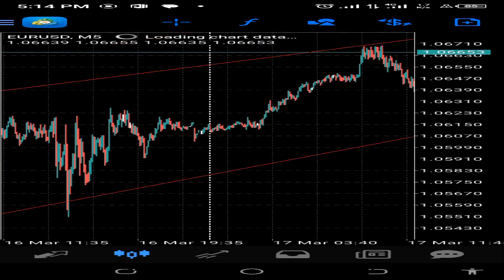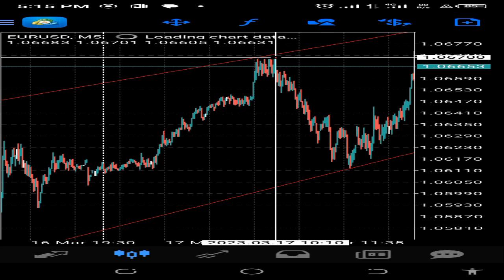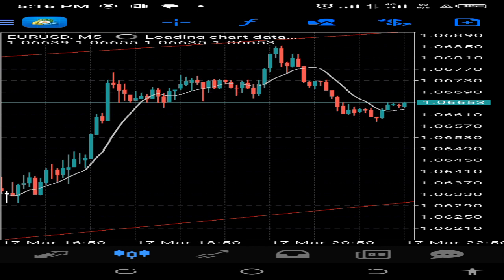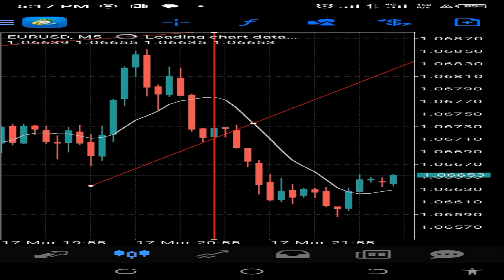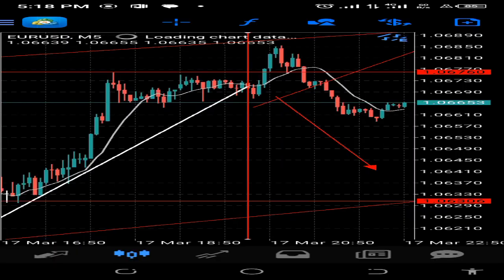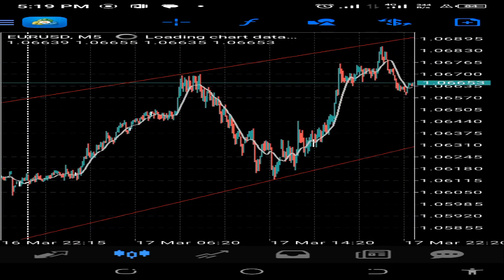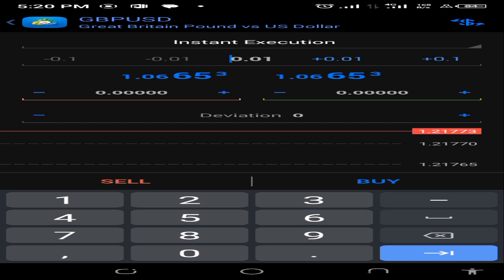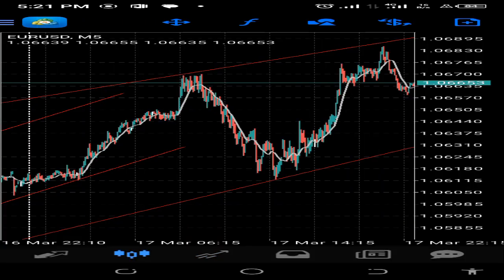Basic introduction of METATRADER 4 app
how to use METATRADER 4 app